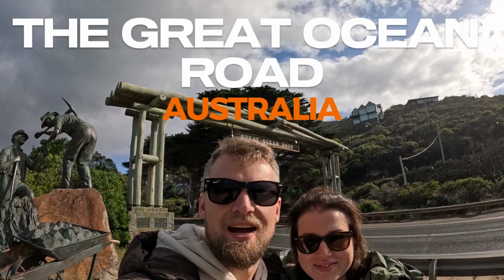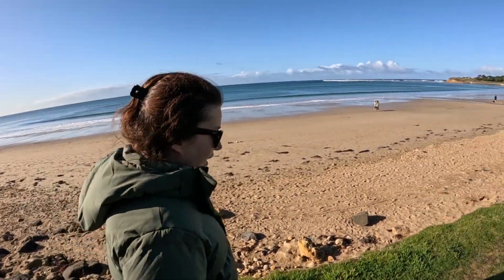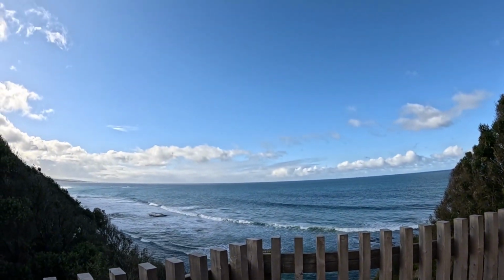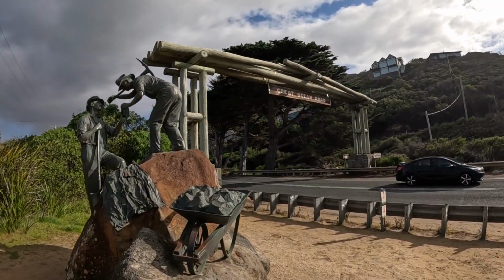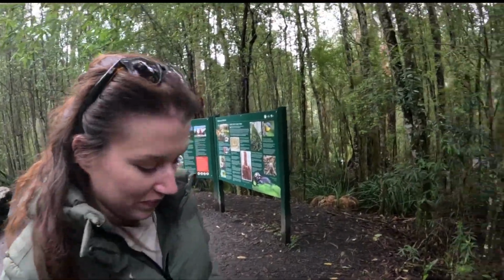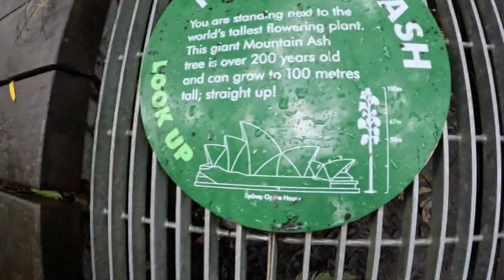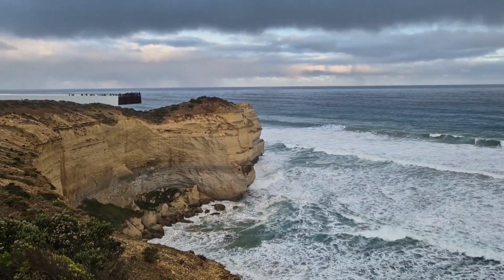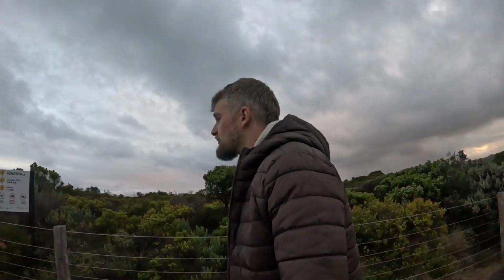Exploring the Great Ocean Road in 24 Hours: Day Trip from Melbourne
Join us on an unforgettable journey along Australia’s iconic Great Ocean Road! From the stunning Twelve Apostles to breathtaking coastal views and lush rainforests, this video captures the essence of one of the world’s most scenic drives. Experience the natural beauty, learn fascinating facts about the region, and enjoy tips for making the most of your visit. Whether you're planning a trip or just dreaming of one, this video will transport you to the heart of the Great Ocean Road adventure.

00:00 Start
00:37 Torquay
01:35 Bells Beach
02:42 Eagle Rock
04:25 The famous sign
05:44 Maits Rest Rainforest
08:09 Cape Otway Lightstation
08:30 The 12 Apostles
10:29 Loch Ard Gorge
11:42 An honest review